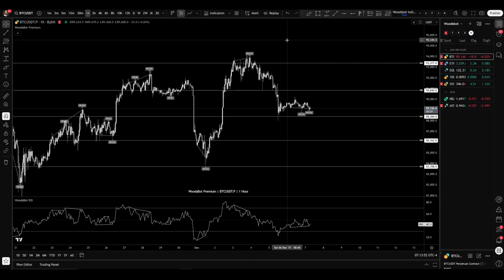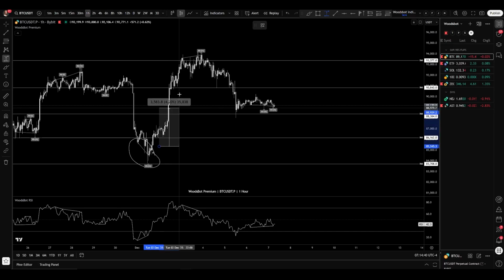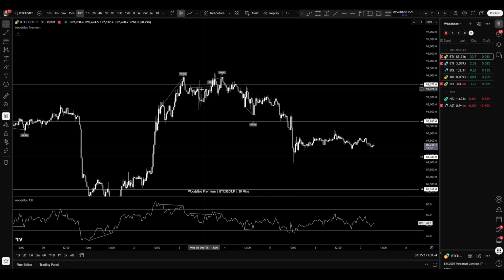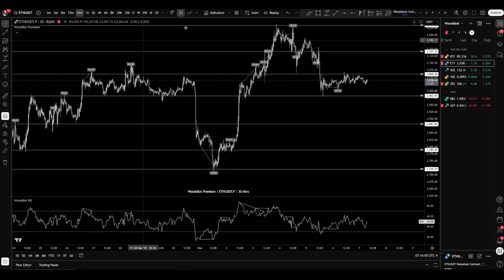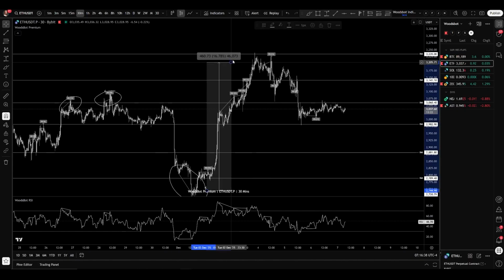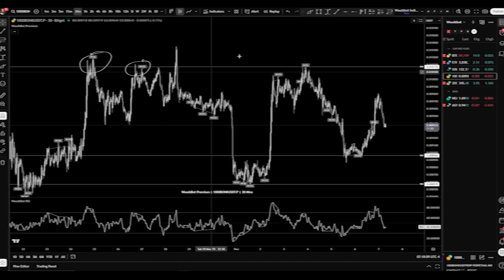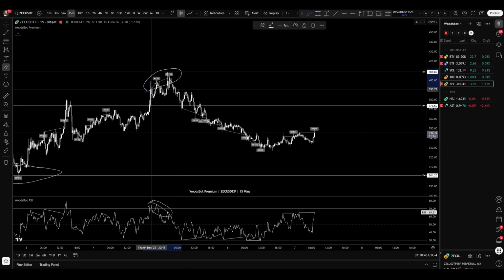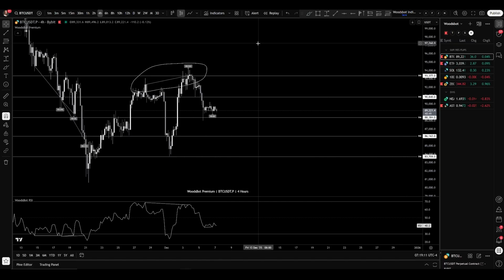Divergences into Levels - Woodsbot Premium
Today we will use the Woodsbot Premium Indicator to identify and trade divergences into key levels, using RSI divergences at support and resistance to find higher-accuracy trade setups.

The Woodsbot Premium Indicator is a TradingView indicator that highlights accurate support and resistance levels, RSI and OBV divergences, as well as Monday range and session open levels directly on your TradingView charts.